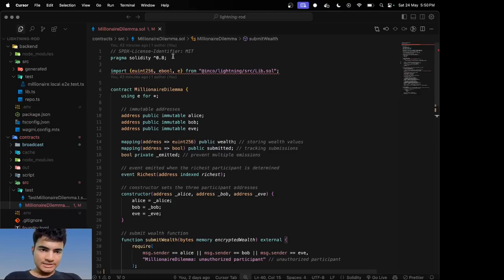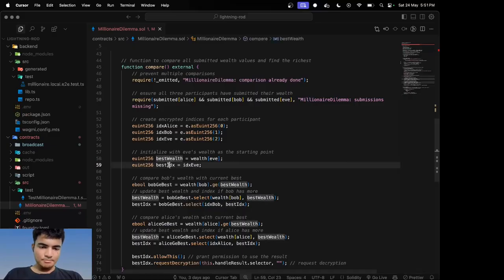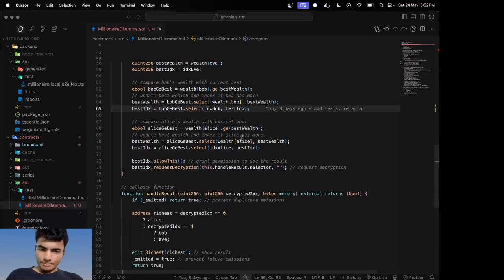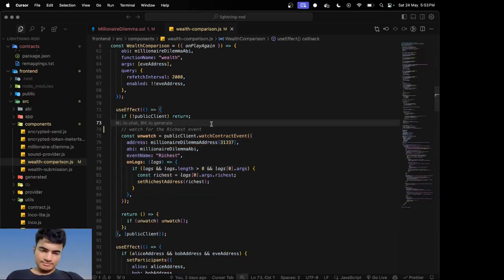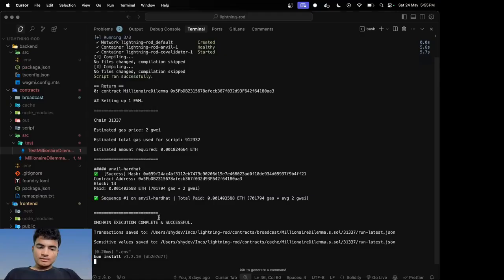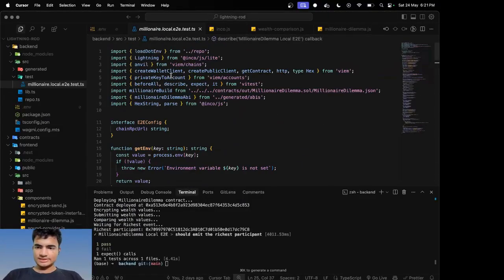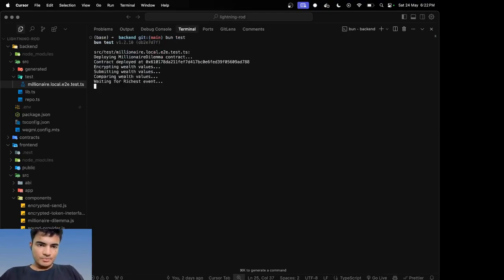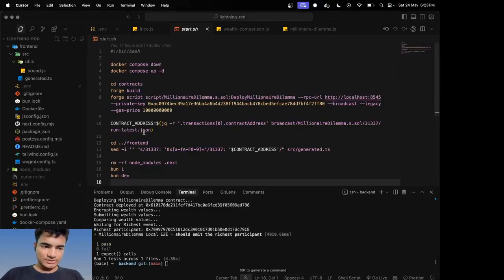Solving Yao's Millionaires' Problem with Inco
Alice, Bob, and Eve are millionaires who want to figure out who's the richest without revealing their wealth to each other or anyone else.

This project implements a confidential smart contract solution using Inco Lightning's Trusted Execution Environment (TEE) technology.

Uses Bun, Solidity, Foundry, Next.js, WAGMI, viem, TailwindCSS, Docker